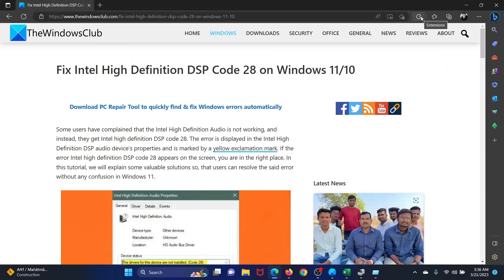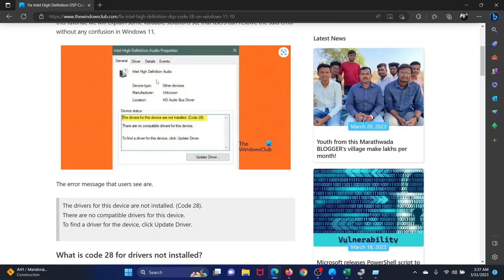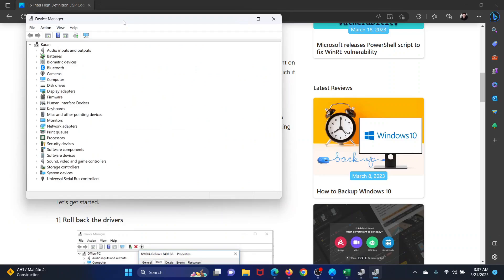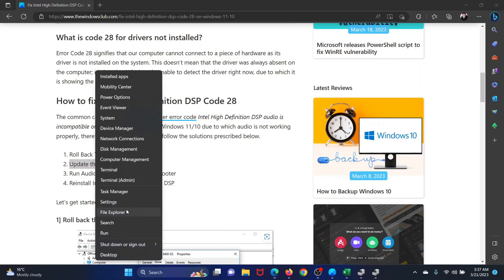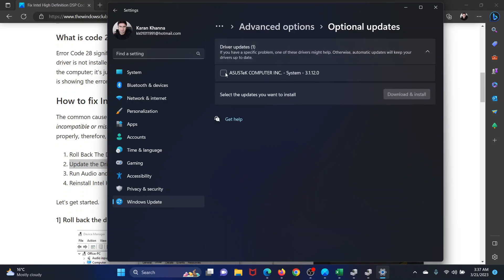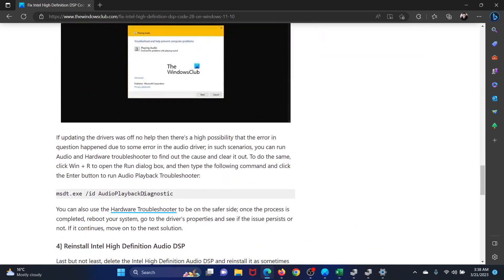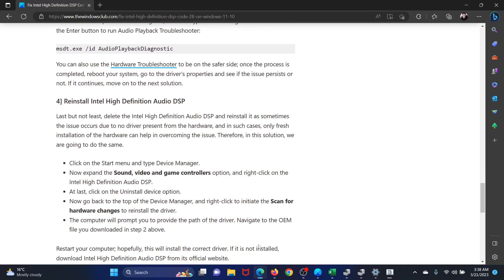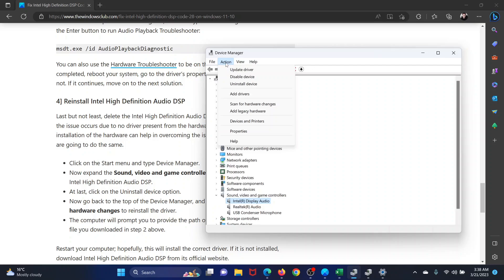Fix Intel High Definition DSP Code 28 on Windows 11/10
Error Code 28 signifies that our computer cannot connect to a piece of hardware as its driver is not installed on the system. This doesn’t mean that the driver was always absent on the computer; it’s just that Windows is unable to detect the driver right now, due to which it is showing the error code 28.

The common cause of the Device Manager error code Intel High Definition DSP audio is incompatible or missing audio drivers in Windows 11/10 due to which audio is not working properly, therefore, to resolve this error, follow the solutions prescribed below.

1] Roll Back The Driver

2] Update the Driver

3] Run Audio and Hardware Troubleshooter

4] Reinstall Intel High Definition Audio DSP

Timecodes:
0:00 Intro
0:31 Roll back the driver
0:57 Update the driver
1:26 Run the Audio and Hardware troubleshooters
1:50 Reinstall the drivers